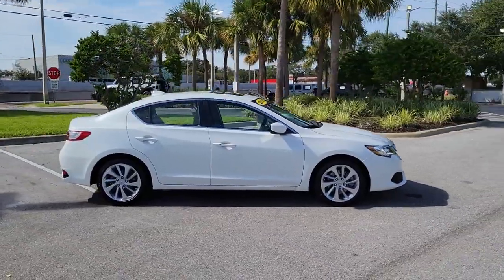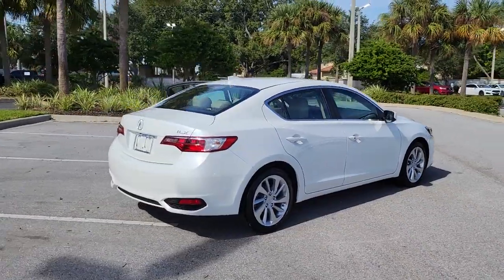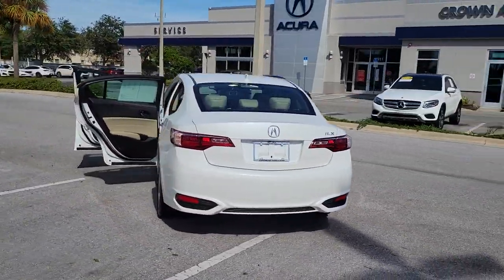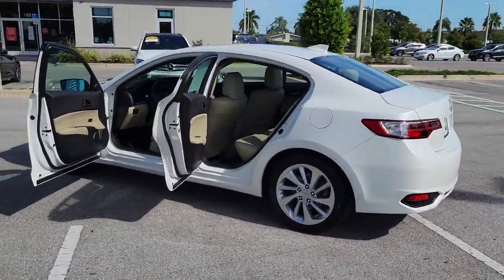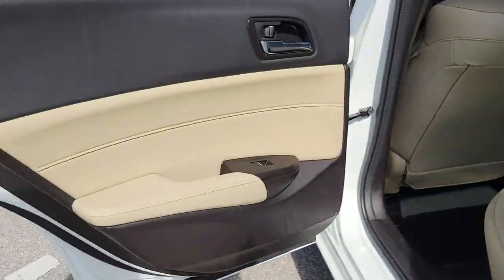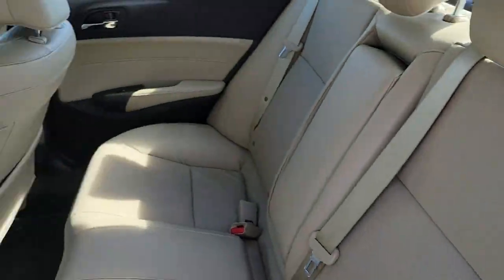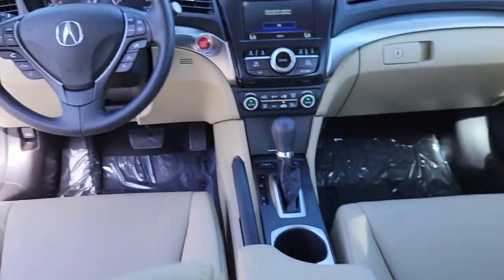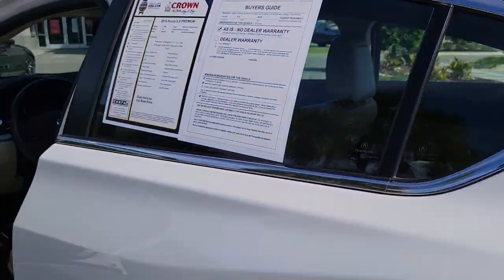2018 Acura ILX Clearwater, Tampa, St. Petersburg, Palm Harbor, Largo, FL 92392A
Bellanova White Pearl Used 2018 Acura ILX available in Clearwater, Florida at Crown Acura. Servicing the Tampa, St. Petersburg, Palm Harbor, Largo, FL area.
2018 Acura ILX Premium Package - Stock#: 92392A - VIN#: 19UDE2F78JA008671

Crown Acura
18911 US Hwy 19 N

CARFAX One-Owner. Clean CARFAX. ACURA CERTIFIED ORIGINALLY PURCHASED AND SERVICED RIGHT HERE AT CROWN ACURA!! BLUETOOTH BACKUP CAMERA POWER MOONROOF LEATHER TRIM POWER DRIVER SEAT POWER SEATS HEATED SEATS BLIND SPOT ALERT ALLOY WHEELS 20 GLOSS BLACK Alloy wheels ABS brakes Electronic Stability Control Front dual zone A/C Heated door mirrors Heated front seats Heated Front Sport Seats Illuminated entry Low tire pressure warning Power moonroof Remote keyless entry Traction control.brbrPriced below KBB Fair Purchase Price! 25/35 City/Highway MPGbrbrBellanova White Pearl 2018 Acura ILX Premium PackagebrbrPrecision Certified Details:brbr * Powertrain Limited Warranty: 84 Month/100000 Mile (whichever comes first) from original in-service datebr * Transferable Warrantybr * Warranty Deductible: $0br * Roadside Assistancebr * 182 Point Inspectionbr * Vehicle Historybr * Limited Warranty: 24 Month/100000 Mile (whichever comes first) after new car warranty expires or from certified purchase datebr * 1st scheduled maintenance Complimentary 3-month AcuraLink trial Complimentary 3-month SiriusXM Radio Service. Includes Trip Interruption Rental Vehicle Reimbursement and Concierge ServicebrbrbrAwards:br * JD Power Initial Quality Study (IQS) * 2018 KBB.com 5-Year Cost to Own AwardsbrKelley Blue Book Brand Image Awards are based on the Brand Watch(tm) study from Kelley Blue Book Market Intelligence. Award calculated among non-luxury shoppers.  Kelley Blue Book is a registered trademark of Kelley Blue Book Co. Inc.brbrCALL OR TEXT THE GENERAL MANAGER DARREN HUTCHINSON DIRECTLY AT . All prices plus sales tax tag and titling and dealer service fee of $899.95 which represents cost and profits to the selling dealer for items such as cleaning inspecting adjusting new vehicles and preparing documents related to the sale.